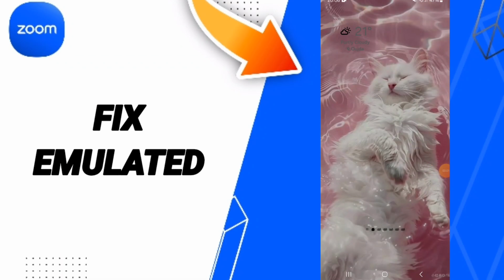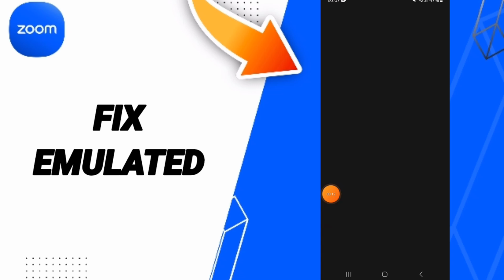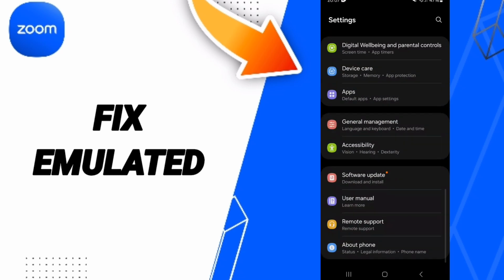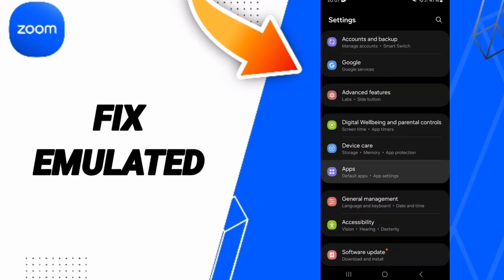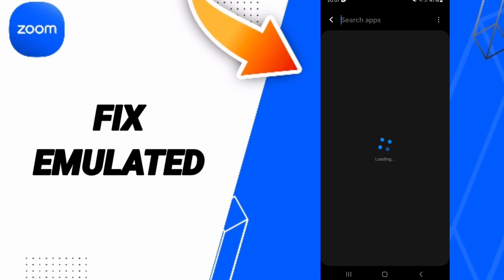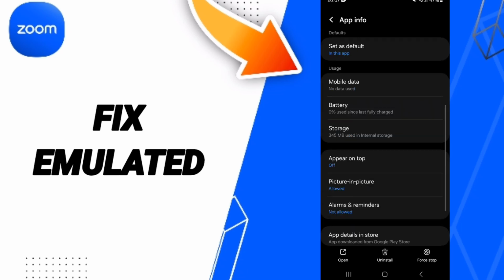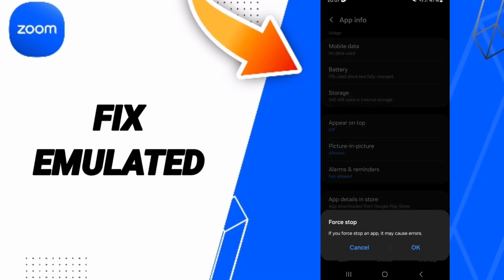How To Fix Emulated On Zoom App 2024